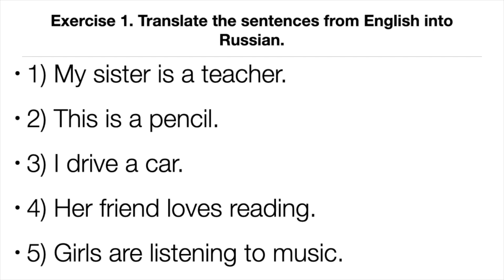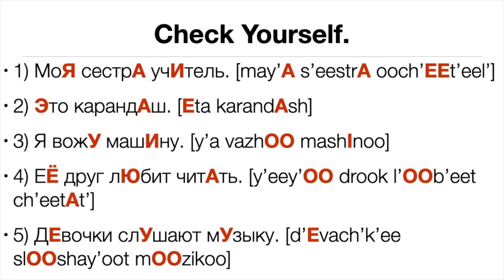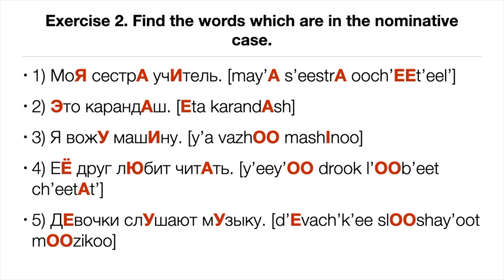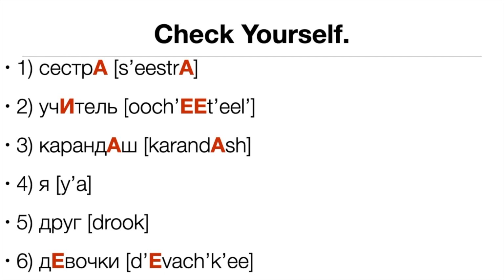Nominative Case. Russian Language. Lesson 28.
In this lesson you will get  acquainted  with the Nominative case (именительный падеж). You will learn when it is used and what endings it has.
Playlist: Russian Grammar for Beginners.